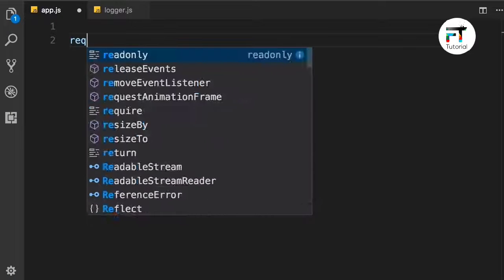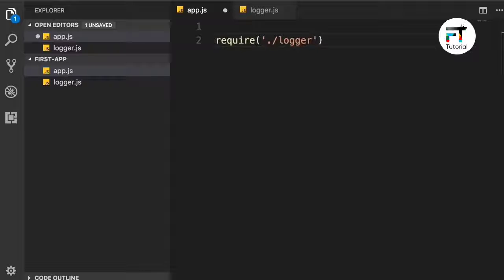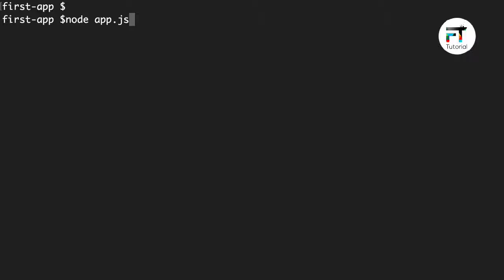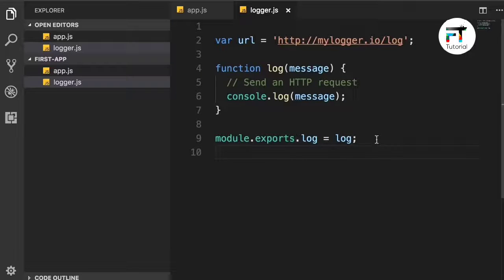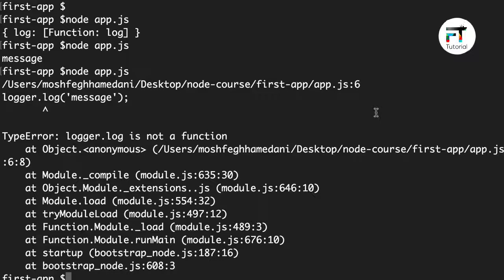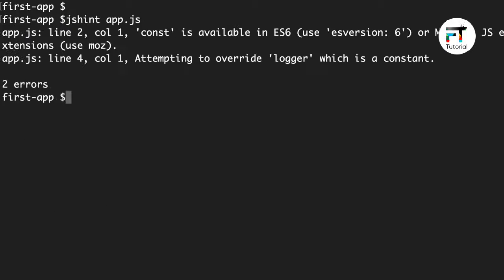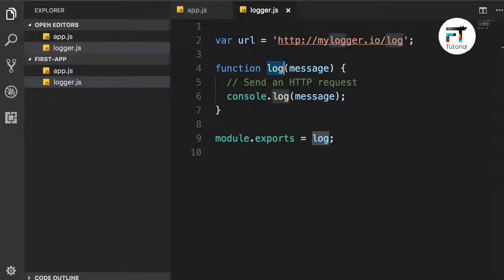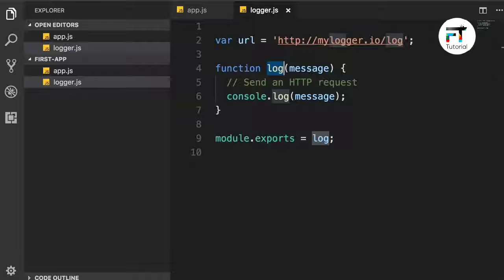Node.js Tutorial for Beginners: Lesson 9 Loading a Module